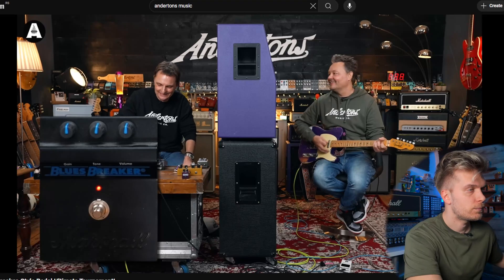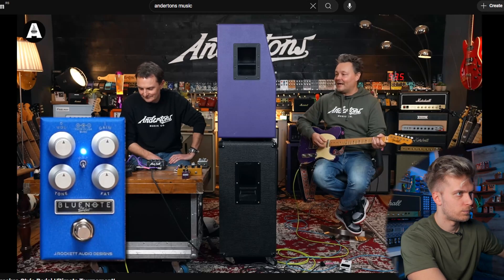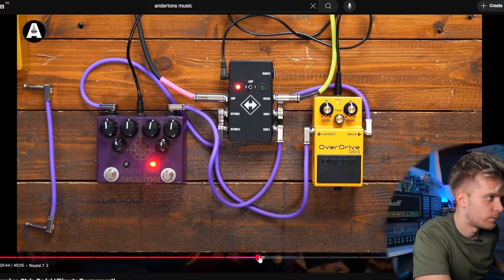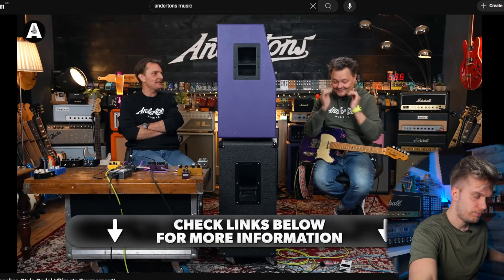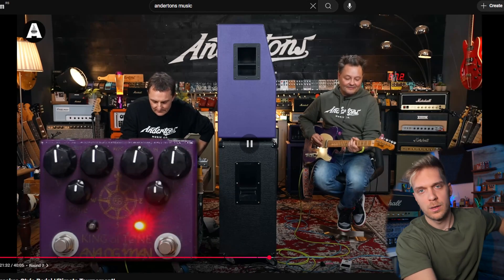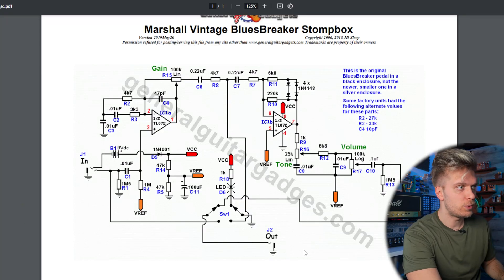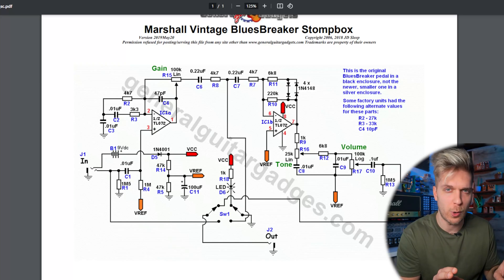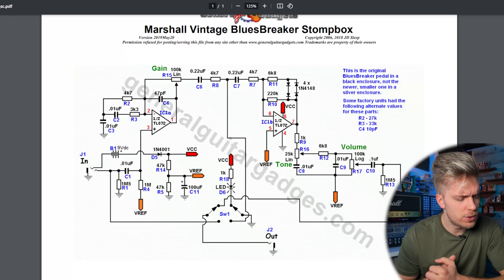Engineer Reacts: The TRUTH About Bluesbreaker (King Of Tone) Style Pedals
00:00 Introduction
01:38 What is A BluesBreaker-Style Pedal?
03:21 Is the Blue Note OD a BluesBreaker?
05:02 Is the Boss OD-3 A BluesBreaker?
06:22 Quick Circuit Overview
10:48 What about the Market?